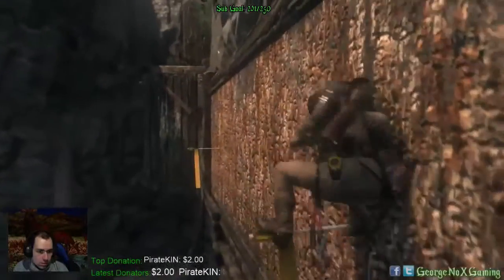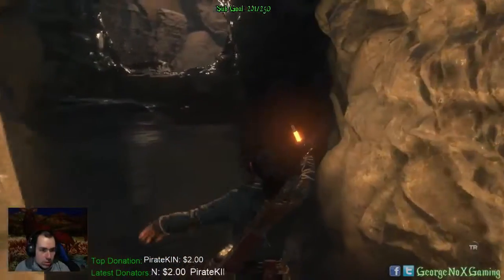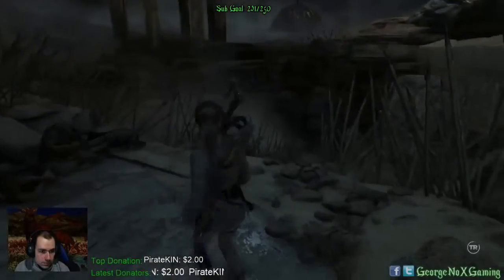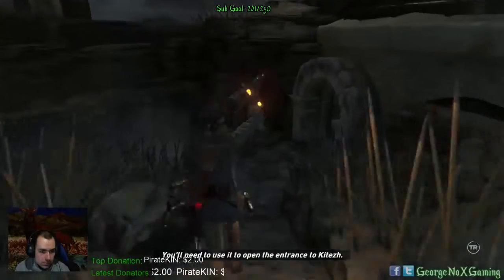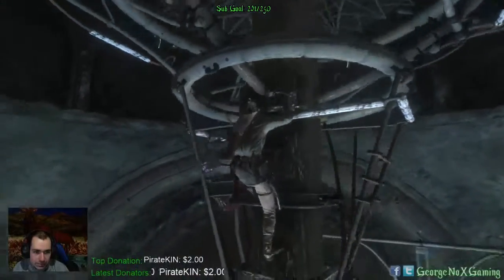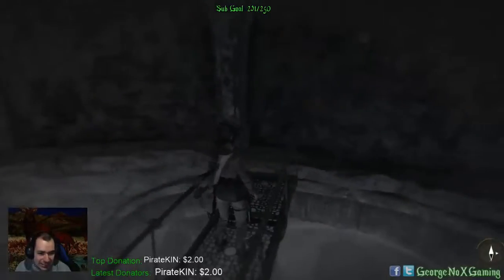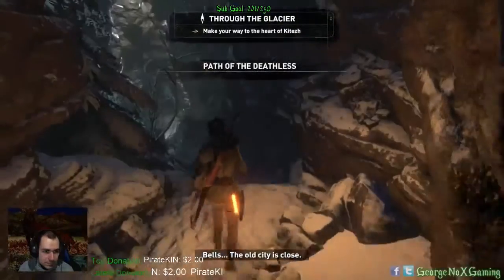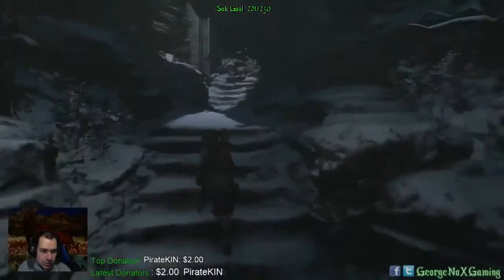Rise of the Tomb Raider | EP32 | The Path to Kitezh: Part 1 | Stream Highlight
One year after the events of Tomb Raider, Lara Croft is struggling to explain her experience of the supernatural on Yamatai. Looking for answers, she turns to her late father's research into the lost city of Kitezh and the promise of immortality. Her father's partner Ana attempts to warn her off as his obsession with Kitezh drove him to ruin and suicide. Lara ignores her and organises an expedition to Syria, hoping to uncover the tomb of the Prophet of Constantinople, a key figure in the legend of Kitezh ...